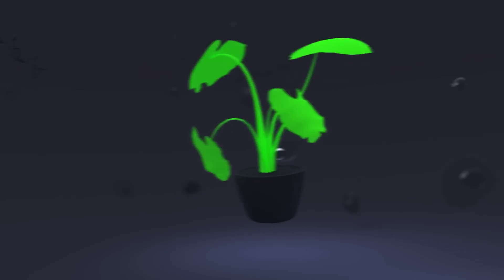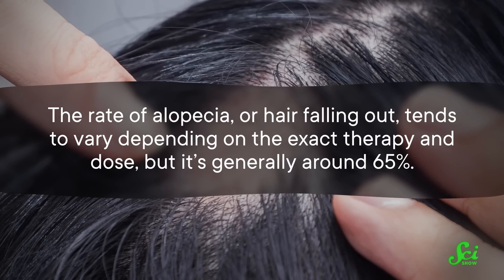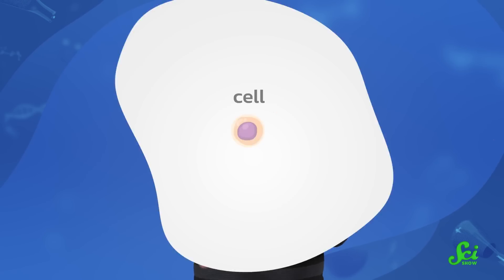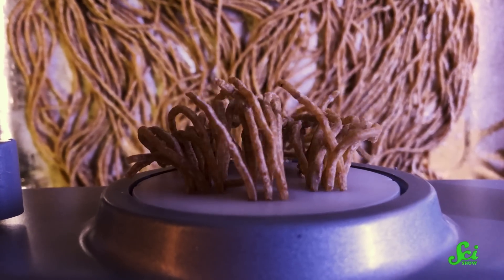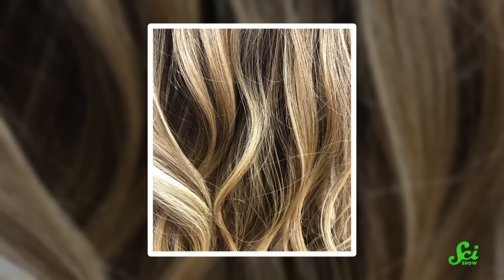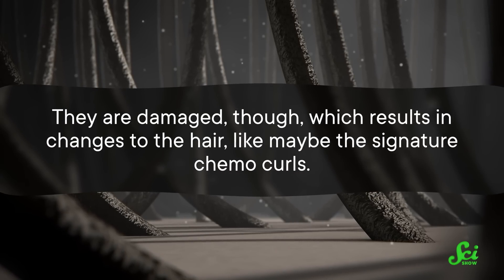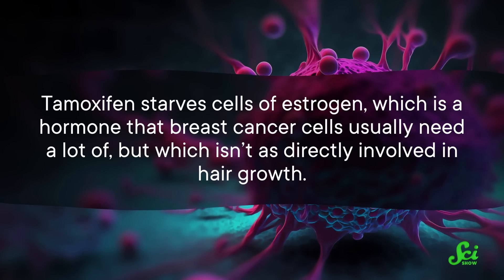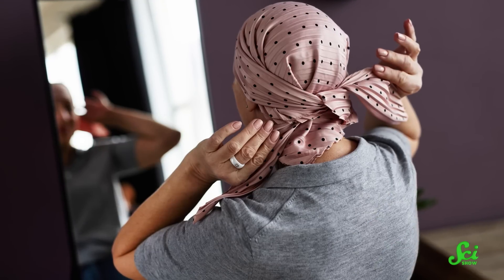I Had Chemo and My Hair Came Back Curly!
Many patients experience changes to hair texture after chemotherapy known as "chemo curls." But why do they happen, and how many people get chemo curls? This episode will explain.